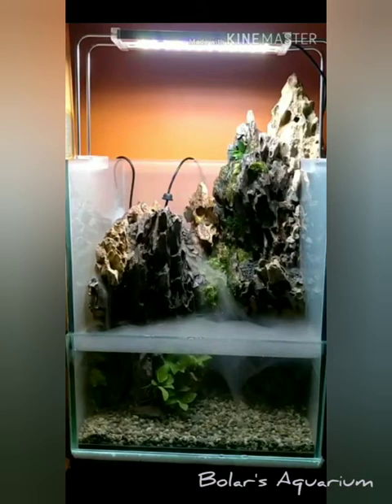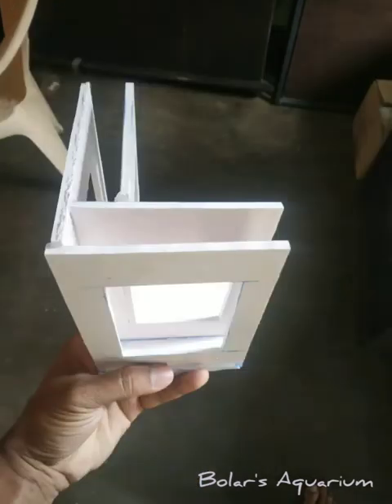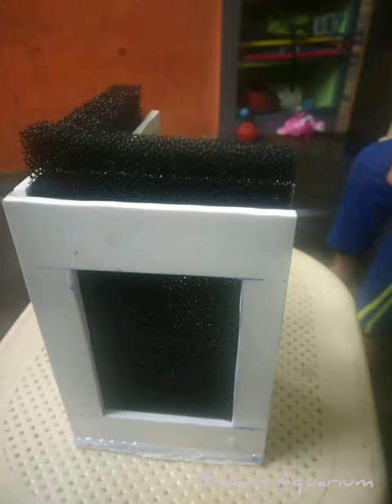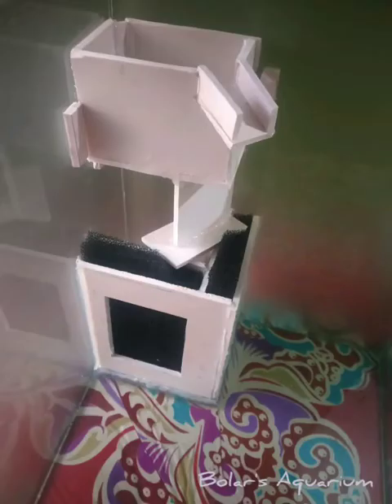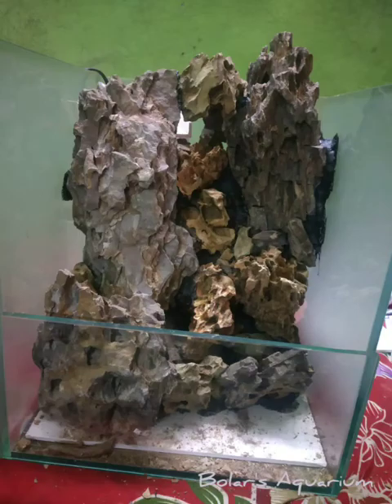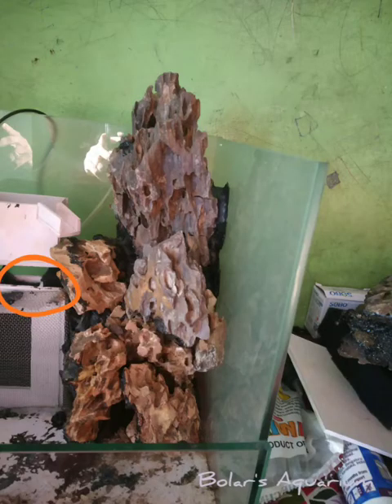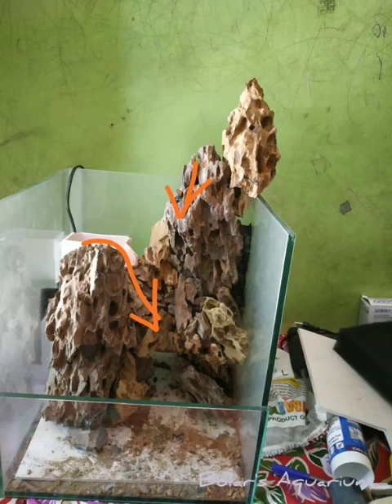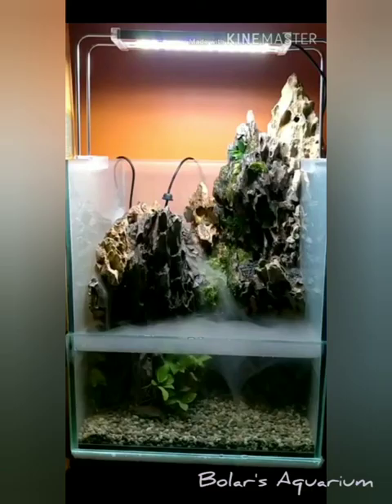Making of AquaTerrerium or Peluderium